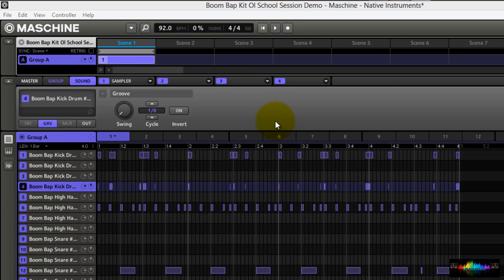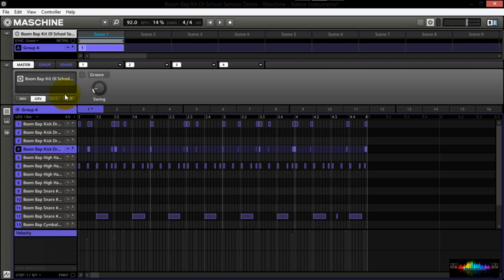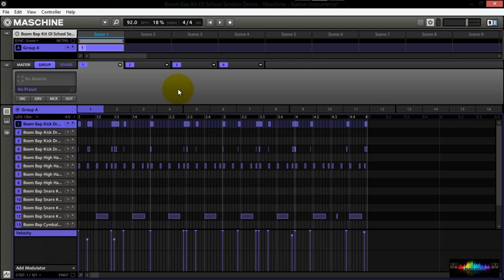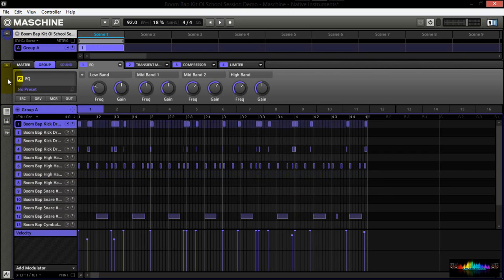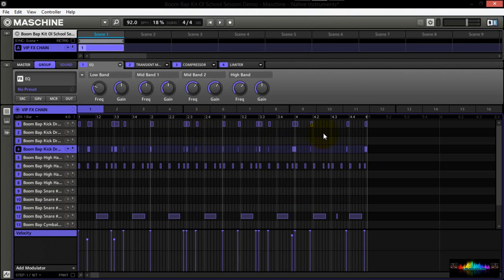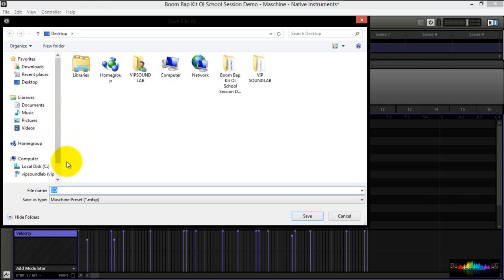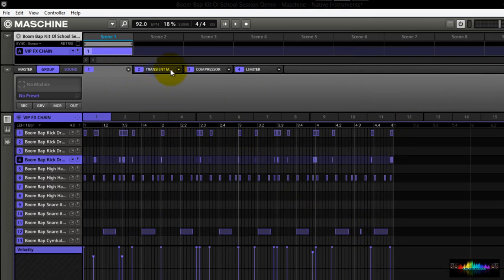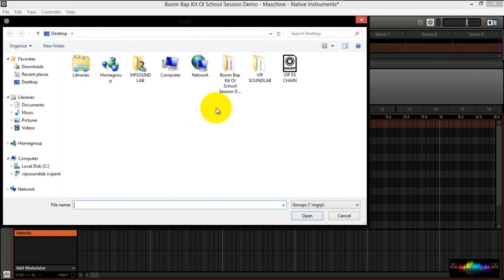New NI Maschine Tutorial I Understanding Maschines Time Signature Feature I Saving custom MFXP's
Join us No Monthly Fees , Free Advanced Software Tutorials & Producer Community. gain access to Tons of Free VIP Content such as controller editor Templates , Drum Kits,Tutorials, DAW Session Files ,Famous Grammy Award winning Engineer Presets and more.Check us out